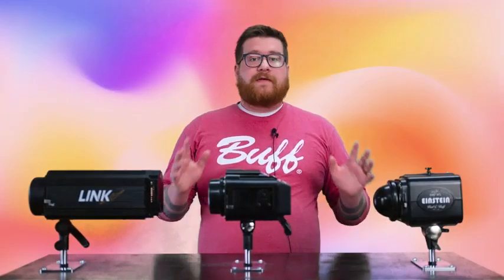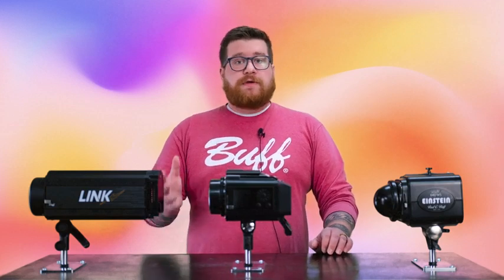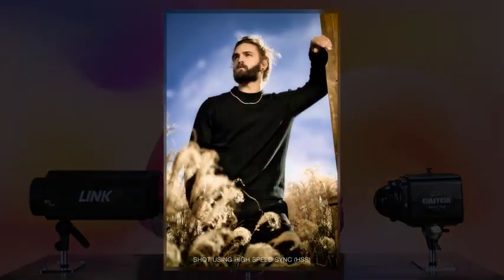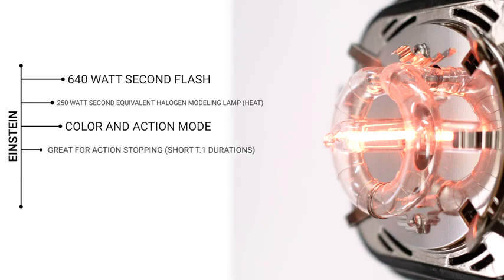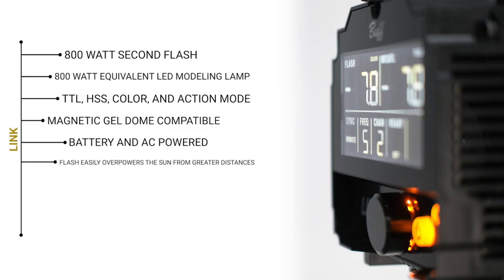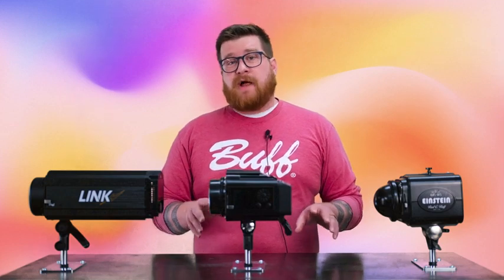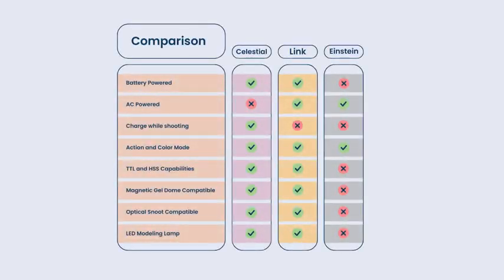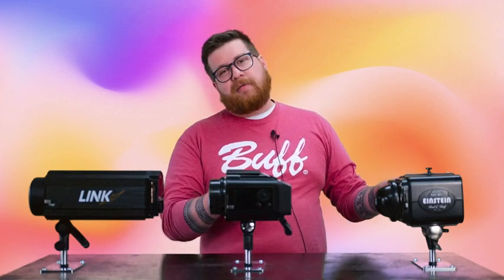WHAT LIGHT IS RIGHT FOR YOU? | COMPARING EINSTEIN, LINK AND CELESTIAL PAUL C. BUFF FLASH UNITS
Welcome to BUFF Basics, where we answer our most frequently asked questions, demonstrate lighting basics, and teach you how to best use your lights!

Europe is the specialist in photographic and video equipment. On our website you can find our entire range of Paul C. Buff. Flits & Flash works exclusively with its Partner Paul C. Buff, Inc